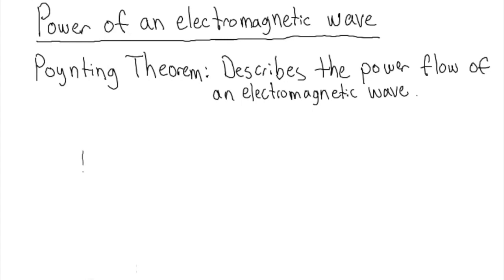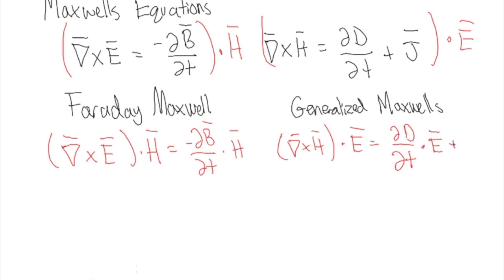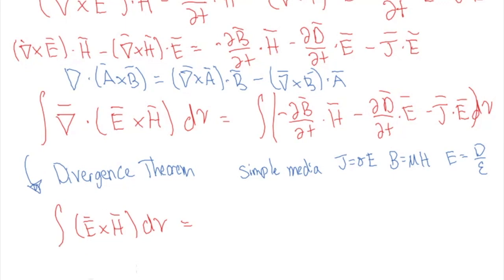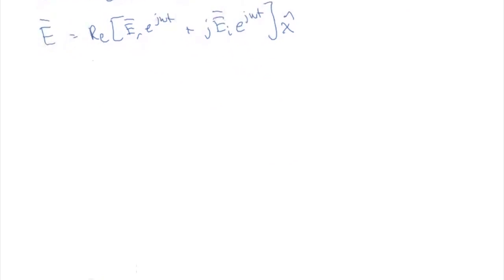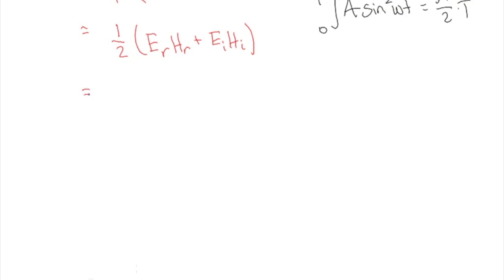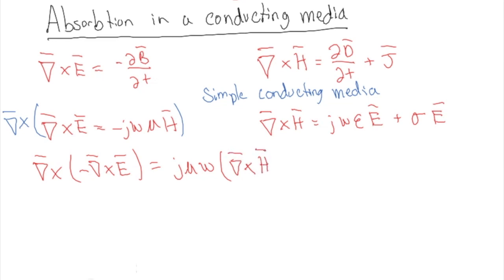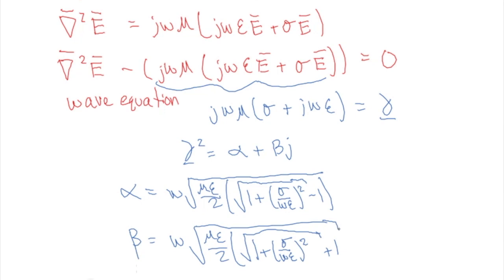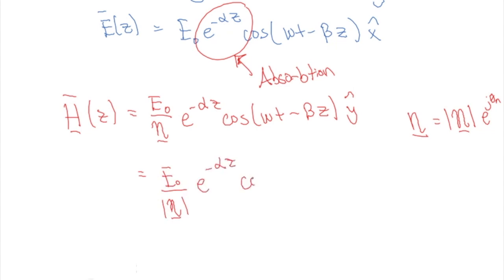Power and Absorption of Electromagnetic Waves - Tyler Ho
This video gives a description and derivation of Poynting's theorem and how conductive media effects wave absorption.

There are a couple of minor mistakes in the video and just wanted to list them here in case there was any confusion.

2:32 The 2nd of Maxwell's Equation is the Generalized Amperes Law
6:18 After using the divergence theorem, the integral should be with respect to ds
11:12 The last two functions should be Er*Hi and Ei*Hr
18:31 The wave number should be squared for this instance, and not squared when relating to alpha and beta

Hopefully, that's it! Hope you like the video!